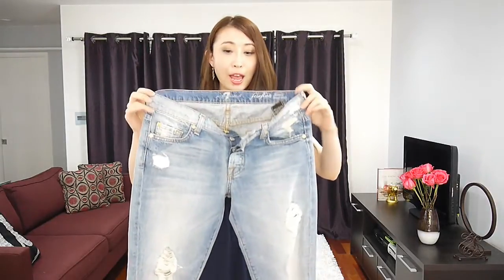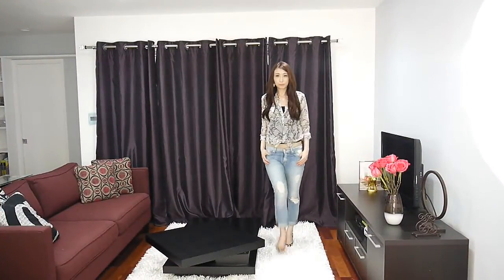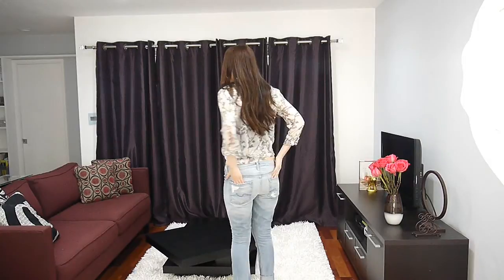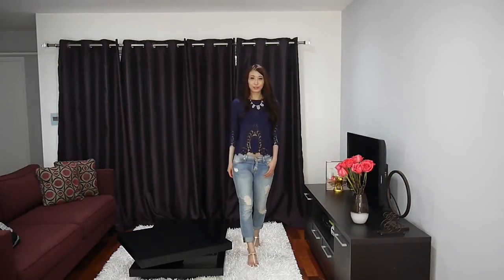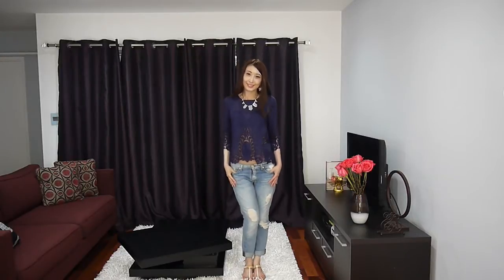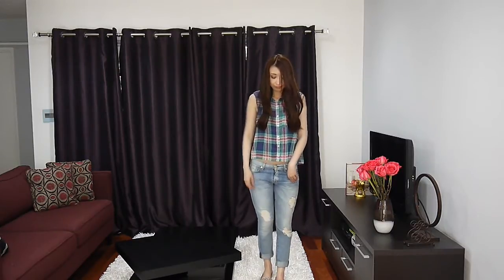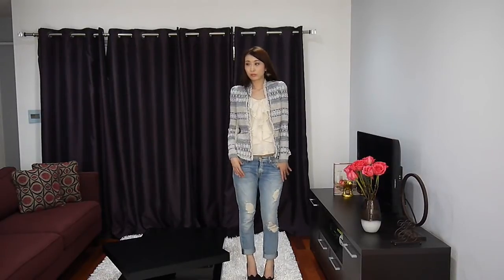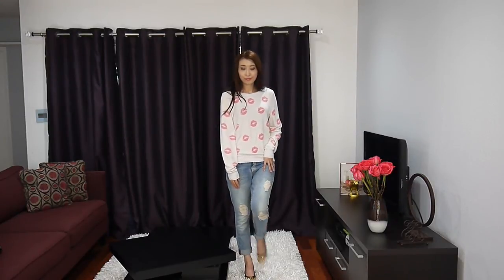How to Style BoyFriend Jeans From Summer to Fall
Demonstrate how I style my boyfriend jeans from summer to fall and dressing down to up.
For a sophisticated chic look, pair it with a simple blouse, peplum top, tweed blazer, and high heels. For a fall look, pair it with a loose sweater or tweeted jacket.